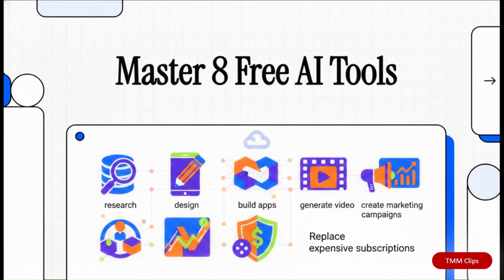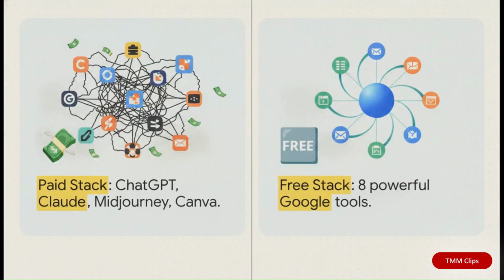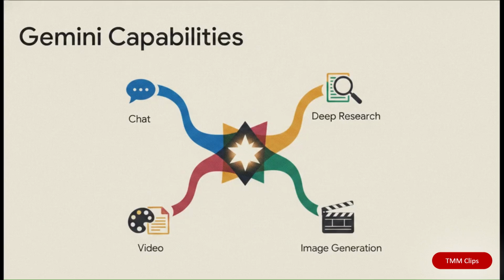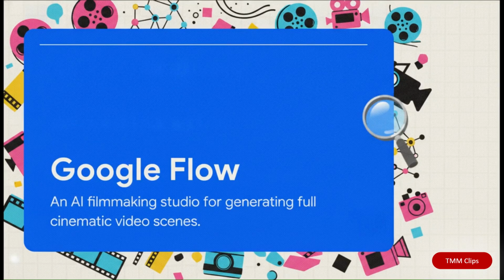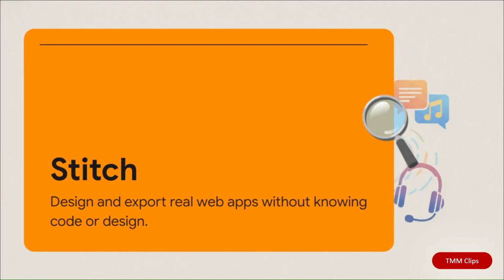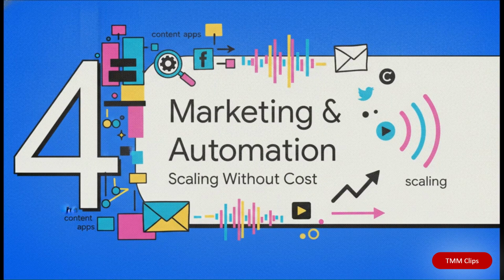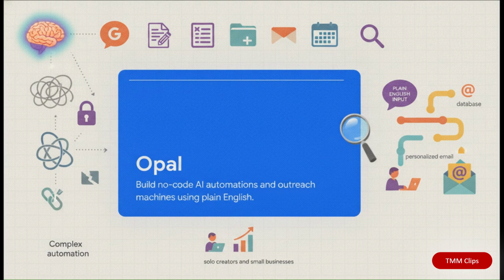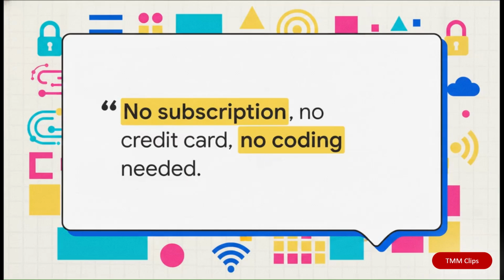I’m Canceling My AI Subscriptions & You Should Too Build anything Free, Ultimate Free AI Masterclass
🛑Stop paying for AI

"Stop scrollling—and look at your bank statement. If you are paying twenty dollars a month for ChatGPT, Claude, Midjourney, or Canva... you are actively wasting your money. Google just quietly made an entire stack of 8 powerhouse AI tools completely free —no credit cards, no subscriptions. In the next 2 hours, I’m going to show you how to use them to build websites, apps, and video campaigns from scratch for zero dollars. 💰

📲 JOIN our FREE AI Mastermind here 👉

We don't just talk about features. We pull back the curtain and build real projects live: a complete marketing campaign, a working music app with real AI music, deep research reports, slide decks, an automation machine, a website, and a cinematic AI video. All inside Google. All for ₹0. 🛠️✨

🛠️ THE 8 FREE GOOGLE AI TOOLS YOU'LL MASTER:
1. Gemini
(Advanced chat, Deep Research, Nano Banana image gen, & Omni video) [cite: 29]

2. Google AI Studio
(Prompt-to-app building, Lyria 3 AI music & AI podcasts)

3. NotebookLM
(Instant reports, audio overviews, mind maps, and study guides from your sources)

4. Learn Your Way
(Hyper-personalized AI learning structured around how you learn) ]

5. Opal
(Plain-English no-code AI automations & outreach machines)

6. Stitch
(Design and export live web apps without knowing code or design)

7. Pomelli
(Complete AI brand marketing, ad campaigns, and product shoots from your website)

8. Google Flow
(A cinematic AI filmmaking studio for full video scenes)

If this masterclass saves you money, do me a huge favor—share it with one friend who is still overpaying for AI tools they don't need! 🔄